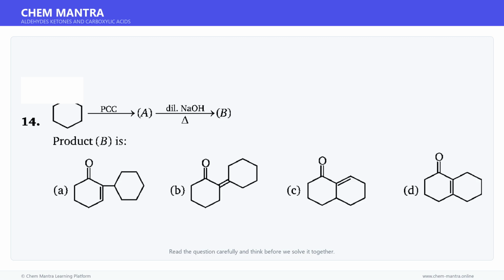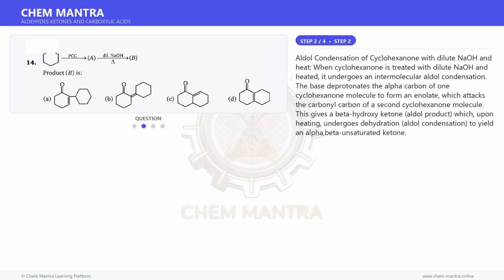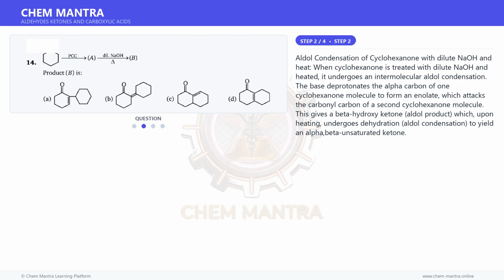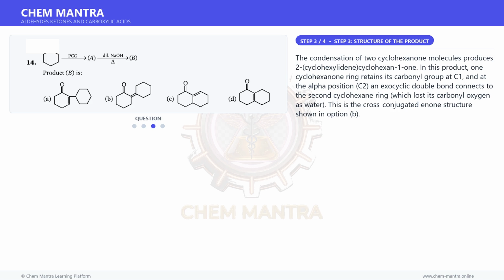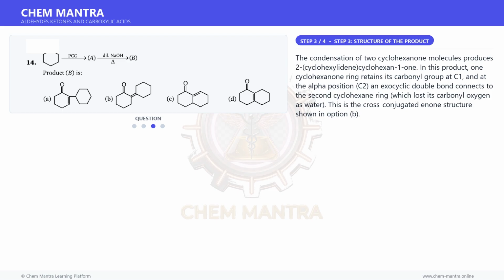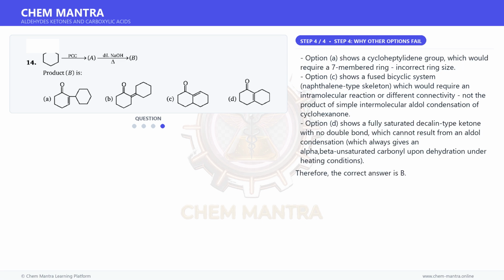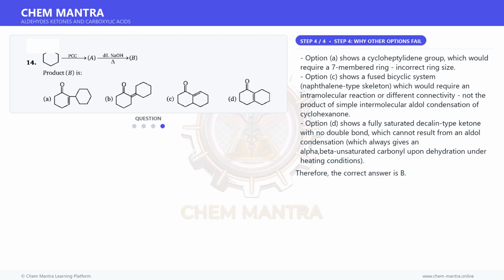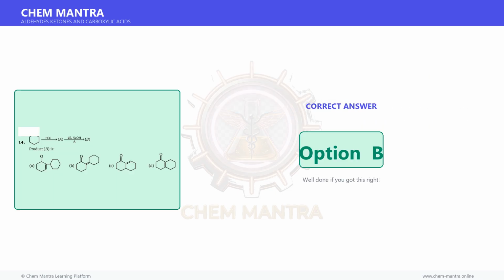- Option (a) shows a cycloheptylidene grou | Aldehydes Ketones & Acids | JEE Chemistry | Chem Mantra